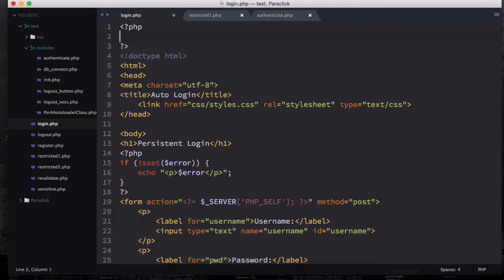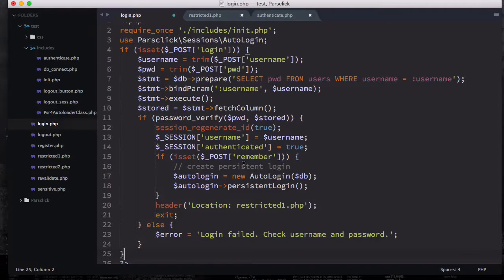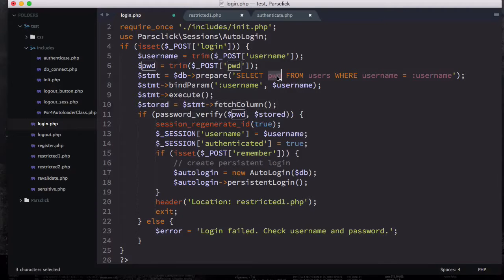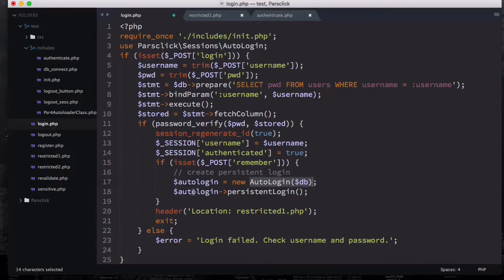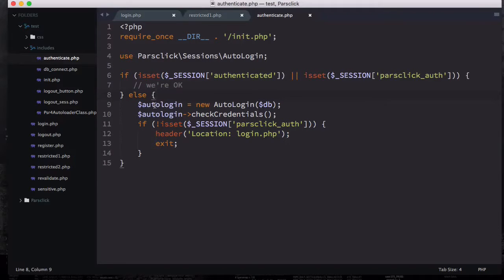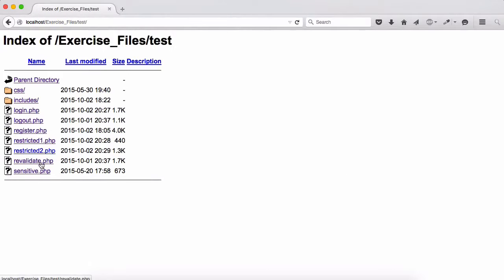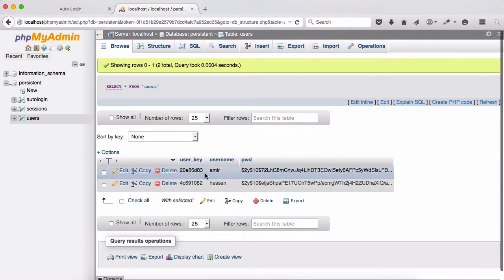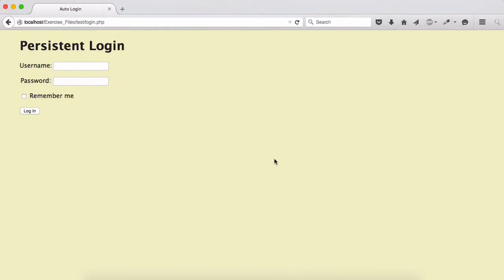24- Auto Authenticate Users